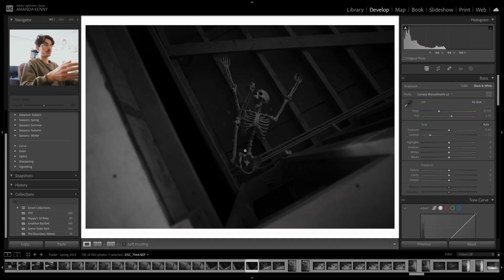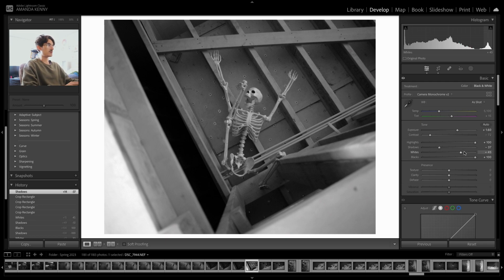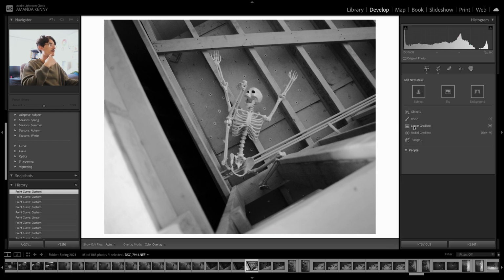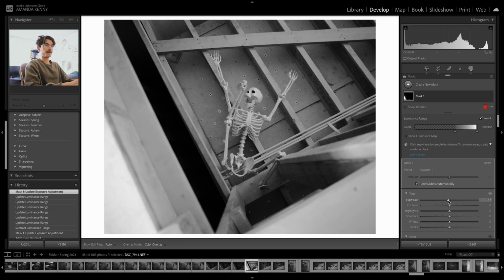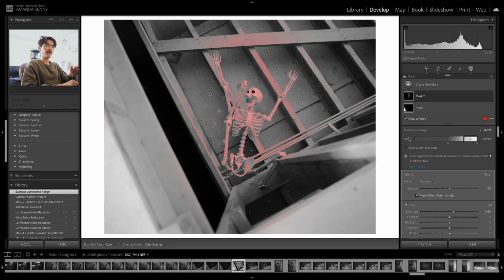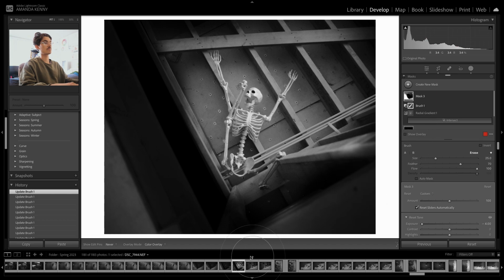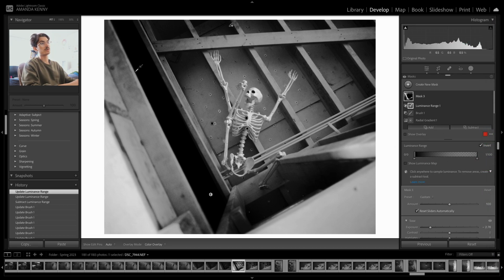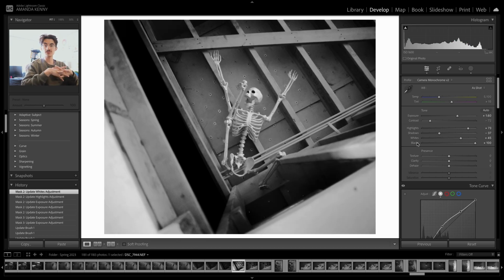Editing a Skeleton in Lightroom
Accidentally pushed this guy behind my climbing gym's wall, oops.